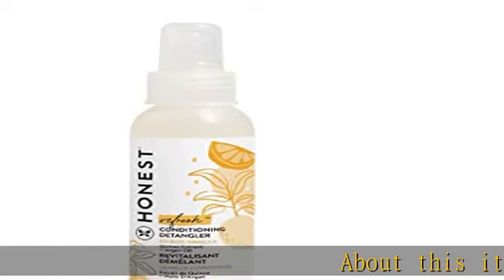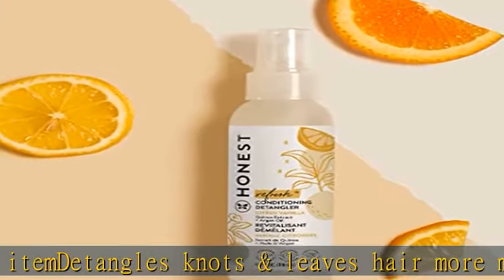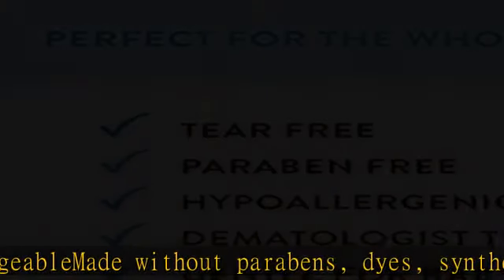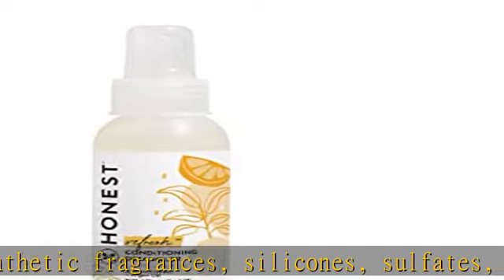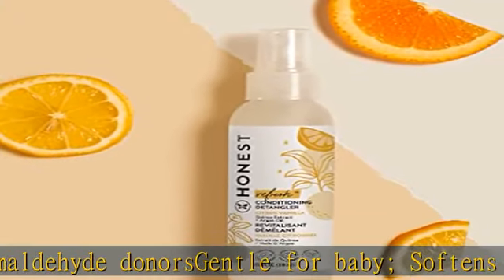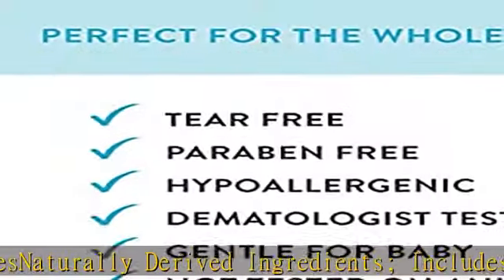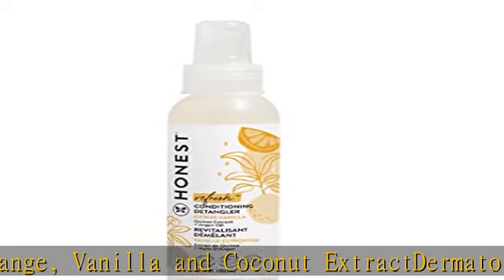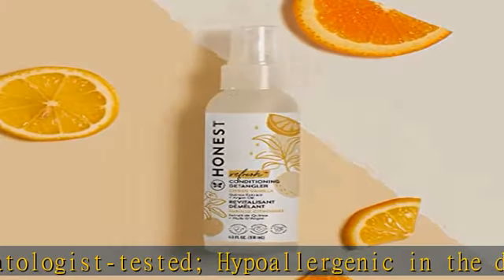The Honest Company Conditioning Hair Detangler | Leave-in Conditioner + Fortifying Spray | Tear-fre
The Honest Company Conditioning Hair Detangler | Leave-in Conditioner + Fortifying Spray | Tear-free, Cruelty-Free, Hypoallergenic | Citrus Vanilla Refresh, 4 fl oz